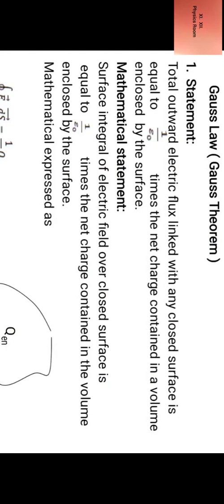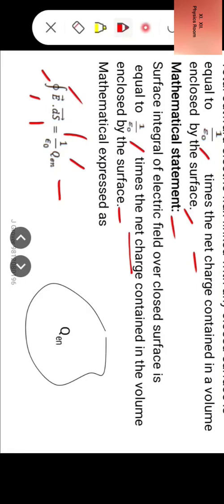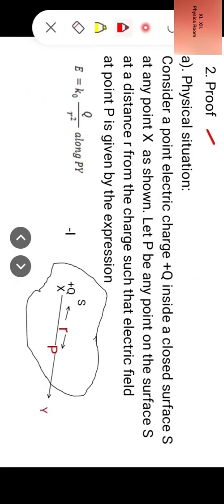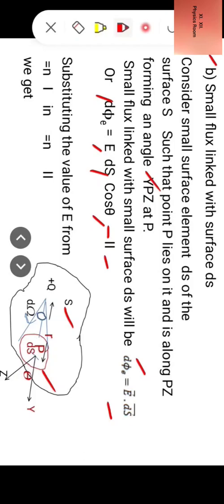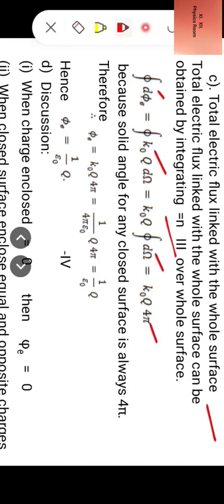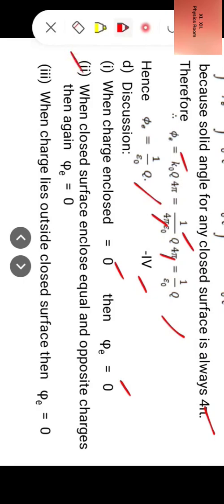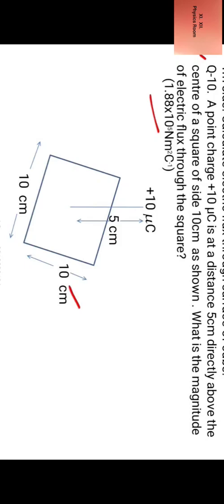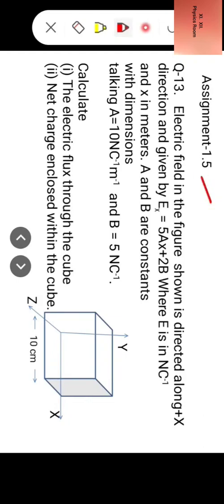XII Physics Electrostatics Part-XIX